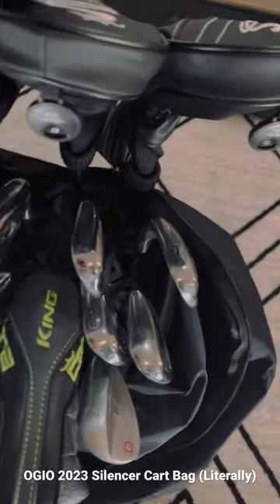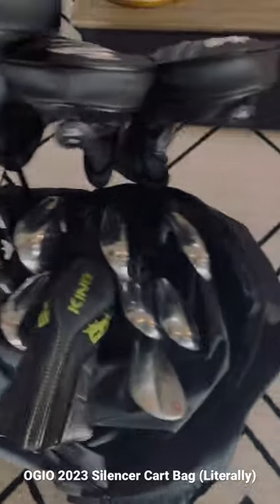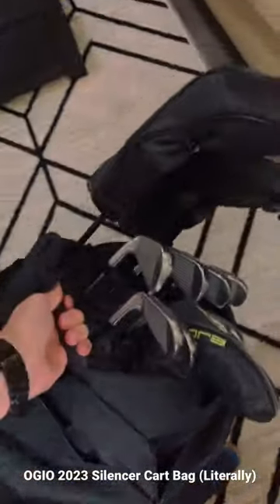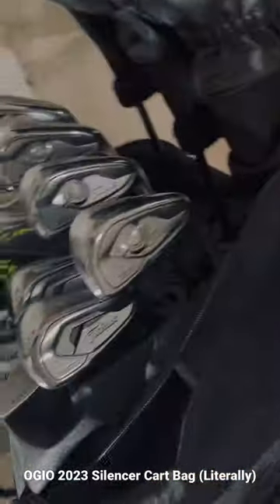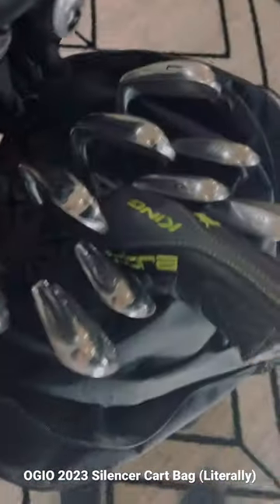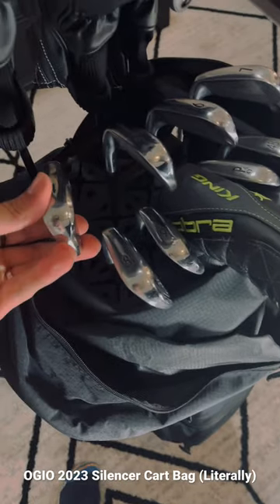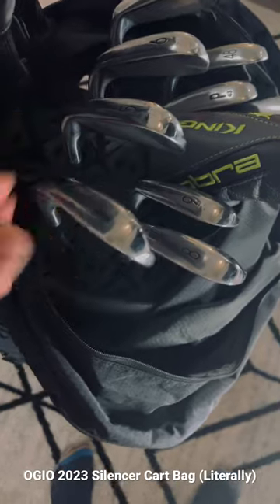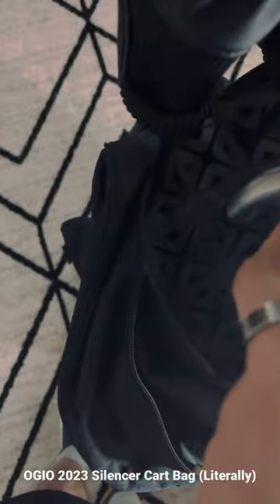OGIO Silencer Cart Bag 2023 (Literally)